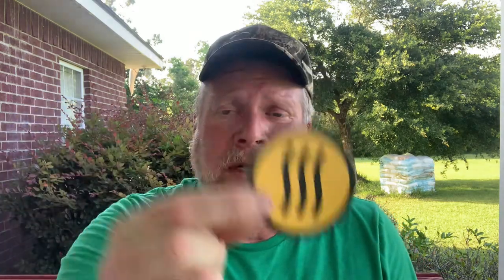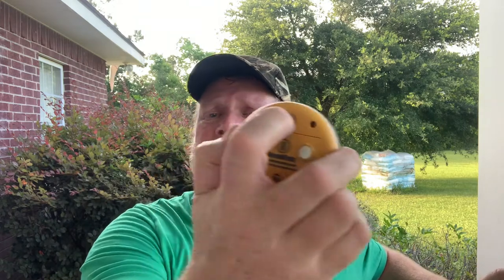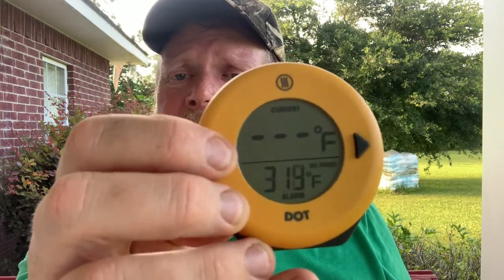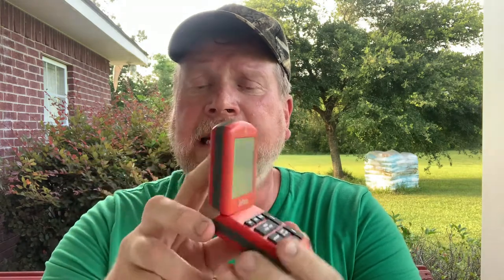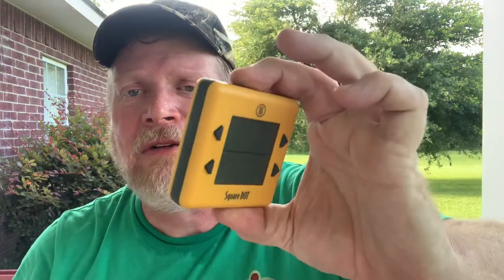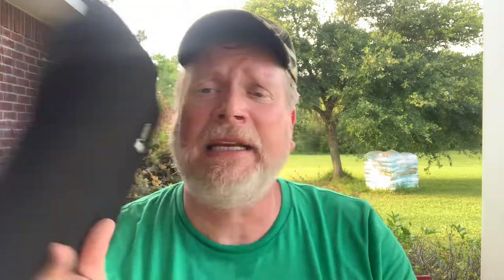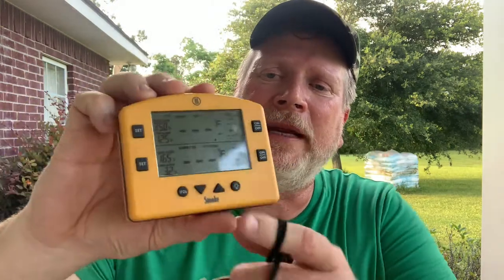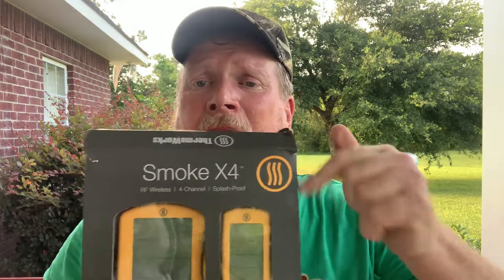ThermoWorks Items I Use: Part II Leave in Probes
This video is Part Two of a four part series. In this one I discuss and demonstrate my favorite leave in probe style thermometers, ThermoWorks.  I explain why I like them and show what features I don’t like, if any.